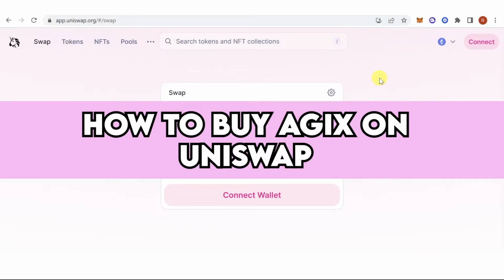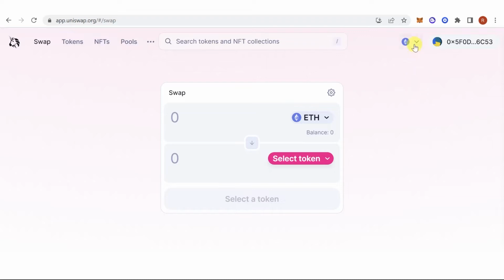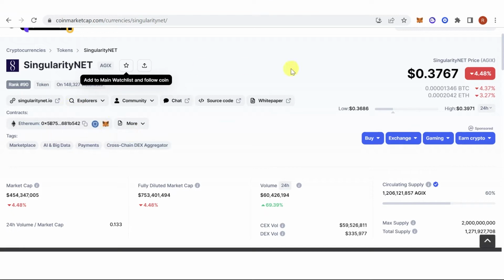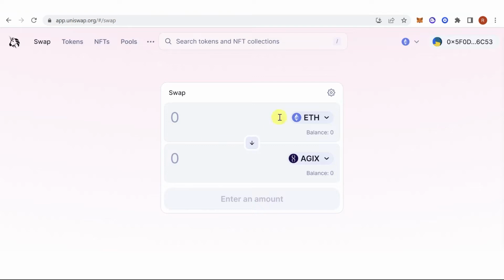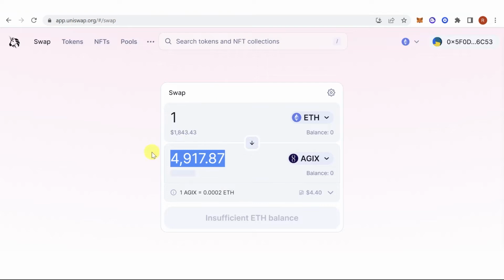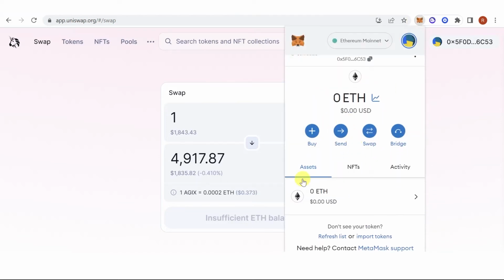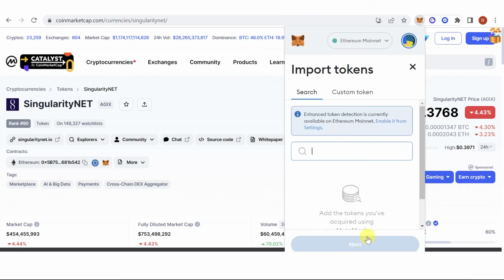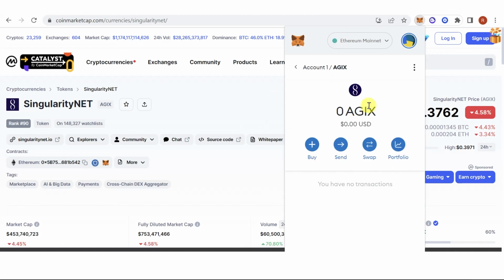How to Buy AGIX on Uniswap (Step by Step)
In this quick video, I will show you How to Buy Agix on Uniswap step by step.

If you're looking to buy AGIX, the SingularityNET token, Uniswap is a great place to do it.
In this video, we'll show you how to buy AGIX on Uniswap using both Trust Wallet and Coinbase Wallet.

First, we'll show you how to buy AGIX using Trust Wallet.

Step one, open Trust Wallet and make sure you have Ethereum in your wallet.

Step two, click the DApp browser at the bottom of the screen and navigate to the Uniswap exchange.

Step three, connect your wallet to Uniswap by clicking the "Connect Wallet" button in the top right corner of the screen.

Step four, select AGIX from the list of available tokens and enter the amount of Ethereum you want to spend to buy AGIX.

Step five, click the "Swap" button to complete your purchase.

And that's it! You've successfully bought AGIX on Uniswap using Trust Wallet.

But what if you want to use Coinbase Wallet to buy AGIX? No problem. Here's how.

Step one, open the Coinbase Wallet app and make sure you have some Ethereum in your wallet.

Step two, click the "Buy" button on the home screen and select "Uniswap" from the list of options.

Step three, authorize the transaction and enter the amount of Ethereum you want to spend to buy AGIX.

Step four, select AGIX as the token you want to receive and click "Swap" to complete your purchase.

And there you have it! You've successfully bought AGIX on Uniswap using Coinbase Wallet.

Remember, you can use Uniswap to buy a variety of different cryptocurrencies, including AGIX. So if you're looking for a new investment opportunity, be sure to check it out.

And if you're feeling adventurous, you can even add liquidity to Uniswap to earn rewards for helping to facilitate trades. But that's a topic for another video.